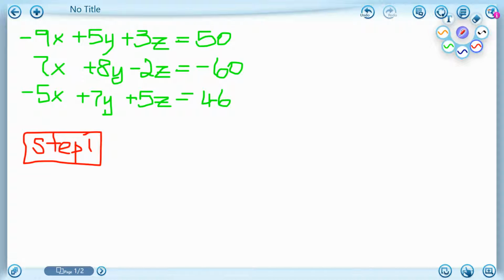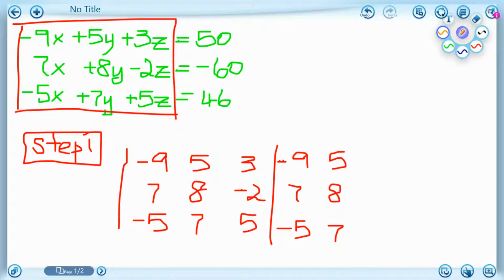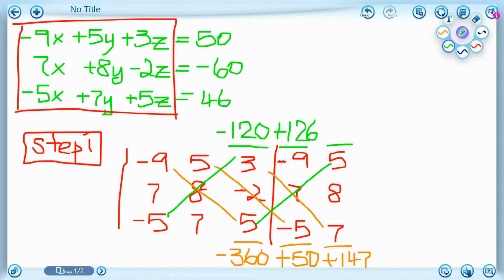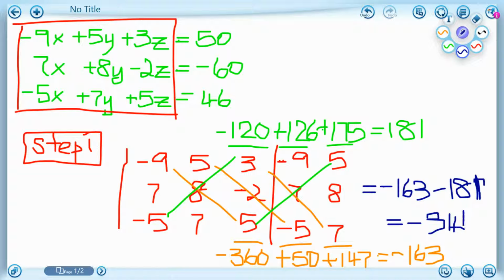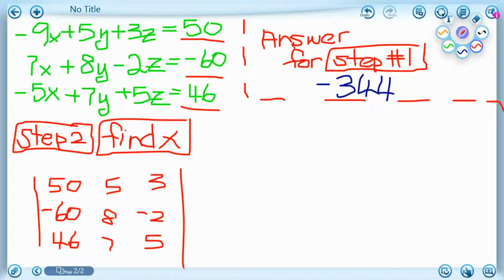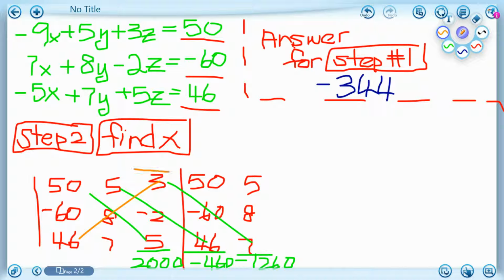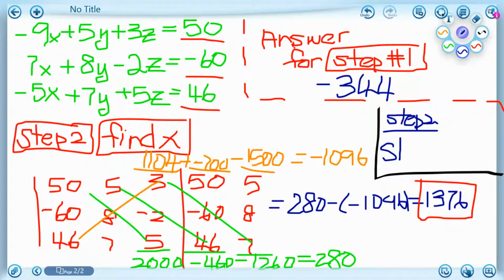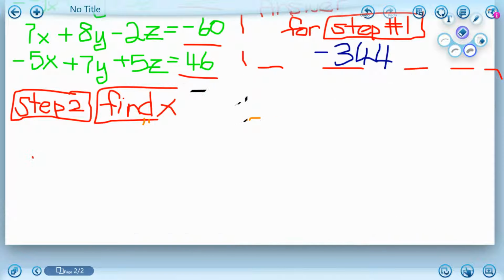Solving linear equations with three variables part 1